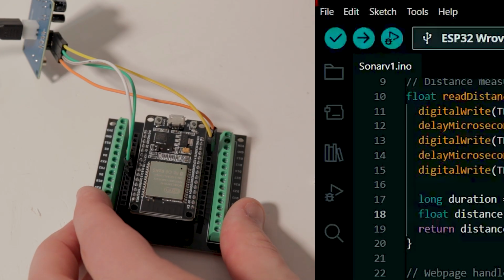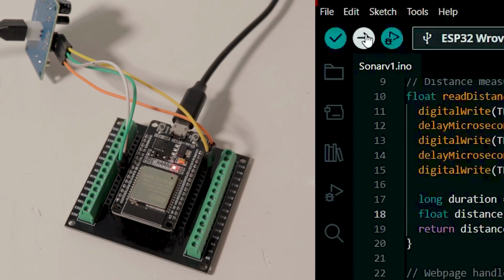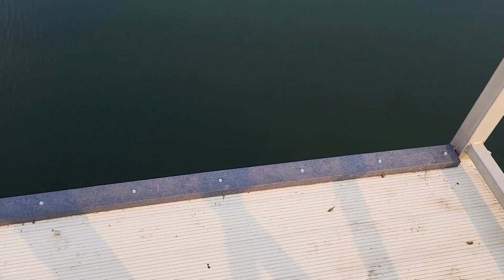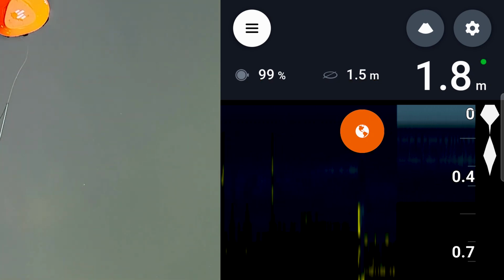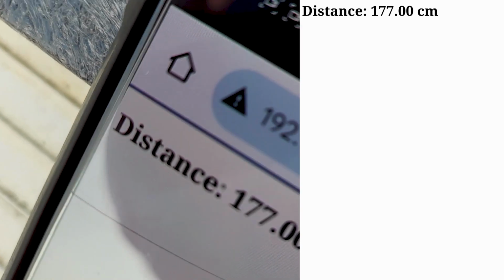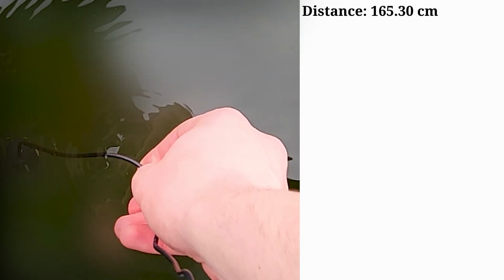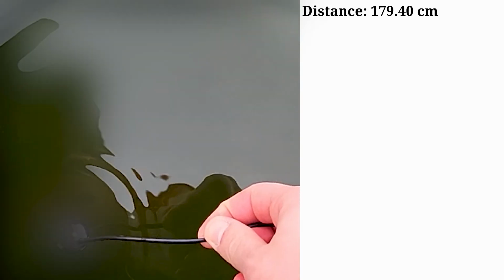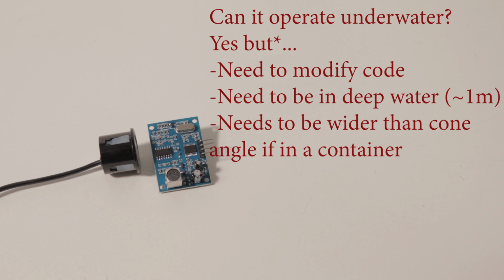Can ESP32 Powered JSN-SR04T Sensor REALLY Measure Depth Underwater?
Explore the capabilities of the ESP32 powered JSN-SR04T sensor as we put it to the test to measure depth underwater! Can this sensor really provide accurate results in an underwater setting? And can the ESP32 Arduino board wirelessly transmit the data? This video will experiment and test both of these questions out.

Items used:
-"Core NodeMCU-32S ESP32-WROOM-32D 32U 30Pin Board"
-"Waterproof Ultrasonic Module JSN-SR04T/AJ-SR04M Water Proof Integrated Distance Measuring Transducer Sensor for Arduino"

Time Stamps:
00:00 Objective
00:12 Setup
1:38 Dry Test
2:09 Water Test1
2:28 Trouble Shooting1
3:26 Water Test2
4:00 Trouble Shooting2
4:38 Water Test3
5:01 Conclusion